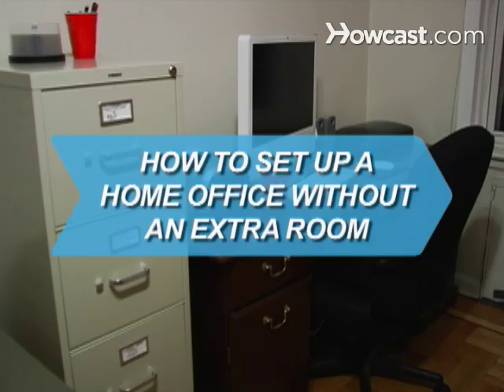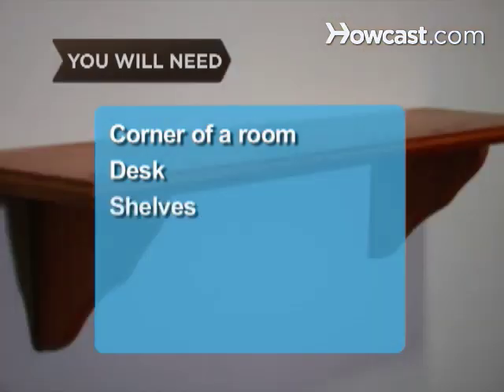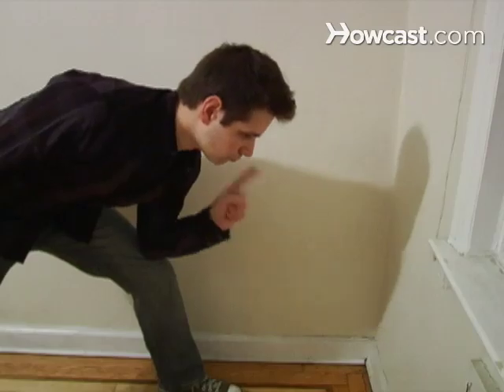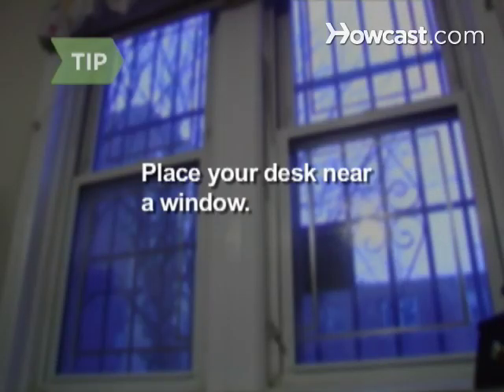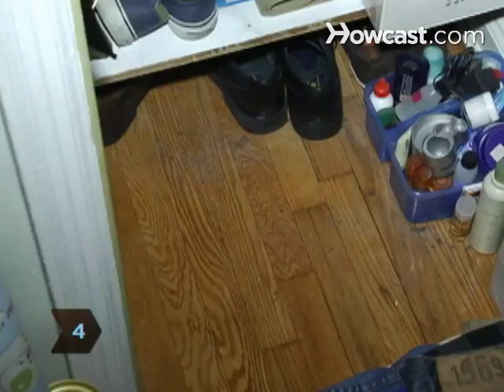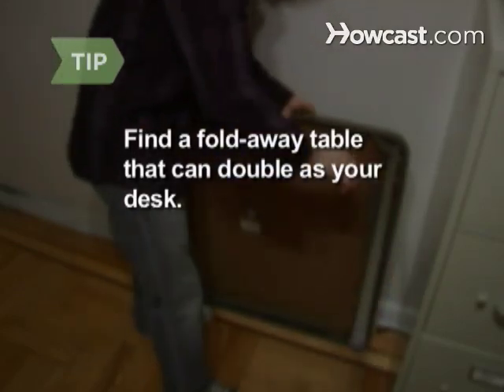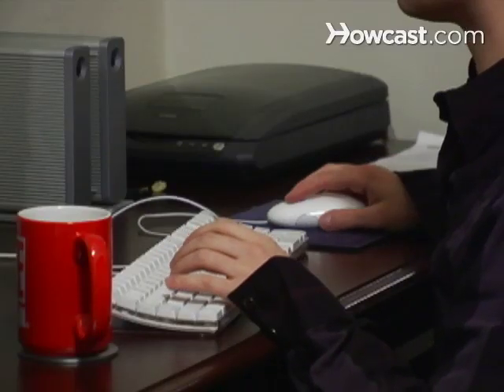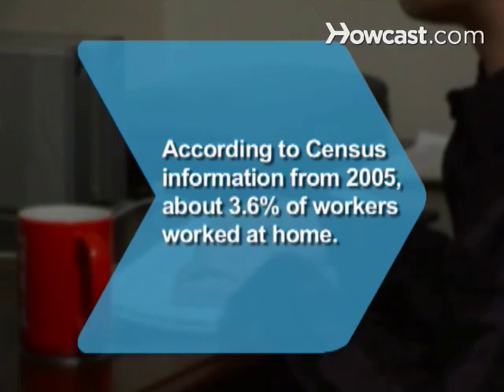How to Set Up a Home Office without an Extra Room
With more and more people trying to make a solid living at home, it's important to know the best way to set up a home office — even if you don't have a spare room.

Step 1: Find your spot
Find the best spot by factoring in privacy, space, and lighting. The best spots are corners in well-lit rooms that can be closed off with a door, like a bedroom or dining room.

Step 2: Set up your desk
Set up a desk that doesn't dominate the room. Consider a corner desk to make the best use of space.

Tip
Place your desk near a window. If you have a work-at-home job, you probably don't get outside much. Natural light will help brighten your mood.

Step 3: Put up shelving
Install shelves on the walls around your desk to store your supplies.

Step 4: Store files in space you already have
Use the space beneath a bed, the floor of a closet, or the space under a table to store files. If you use a filing cabinet, find one whose top you can use for surface space.

Tip
If your office space also serves as a bedroom or a dining room, use a fold-away table.

Step 5: Tell people it is your office
Tell other members of your household that this area is your office. Be strict about what they can and can't do around it and tell them to respect you when you're working.

Step 6: Limit distractions
Limit your distractions by not having a TV in the room, and by staying far enough away from communal areas to afford privacy and peace.

Step 7: Be organized
Organize your area so that you can find what you need quickly. You'll take your at-home job more seriously if you treat your surroundings seriously.

According to Census information from 2005, about 3.6 percent of workers worked at home.